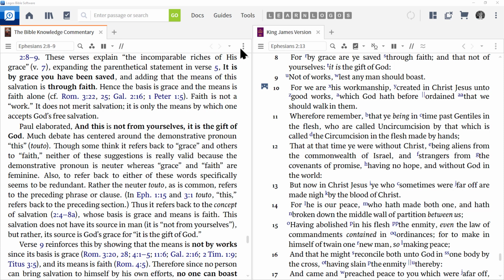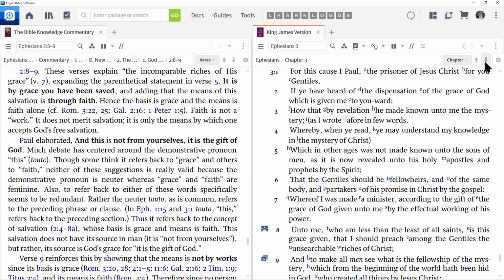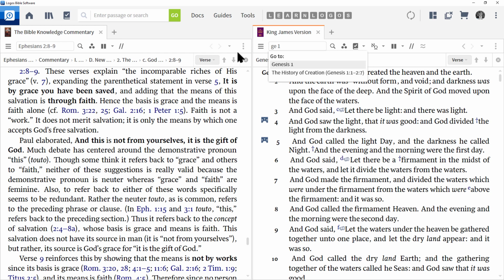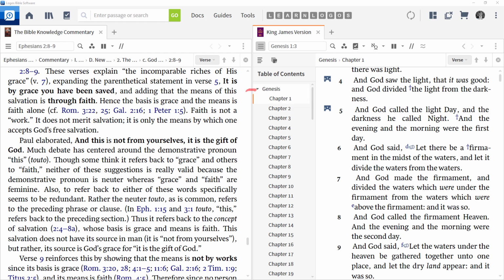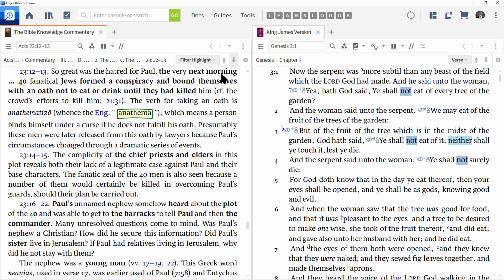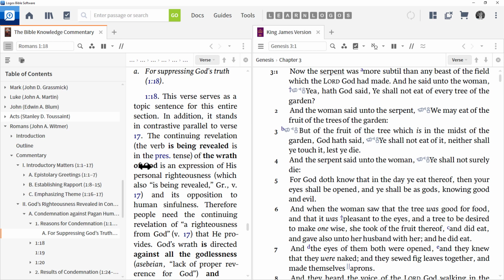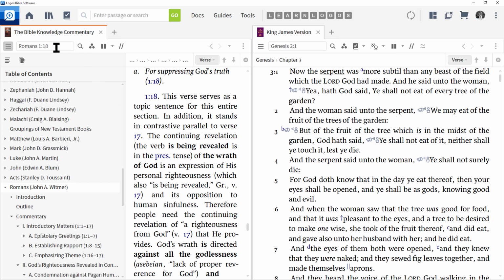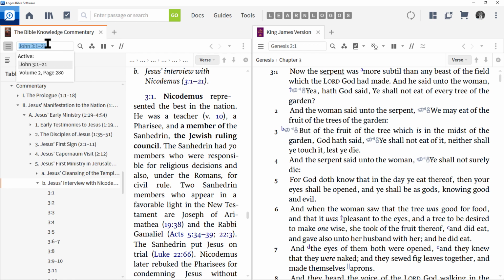Logos Bible Software 9 Training 0024